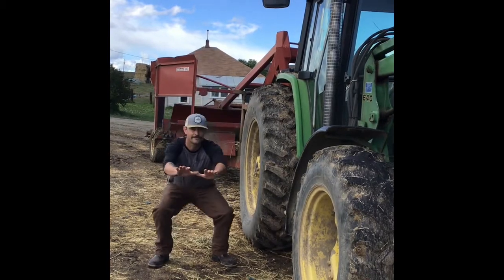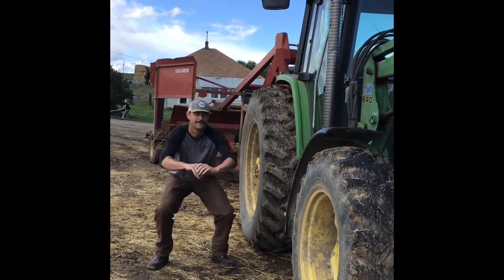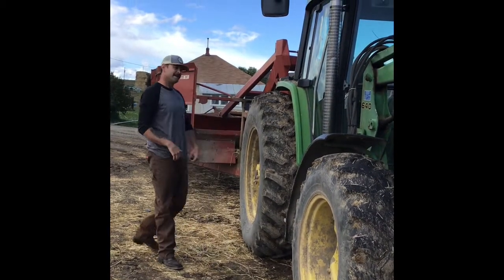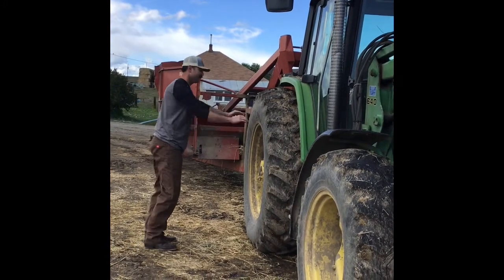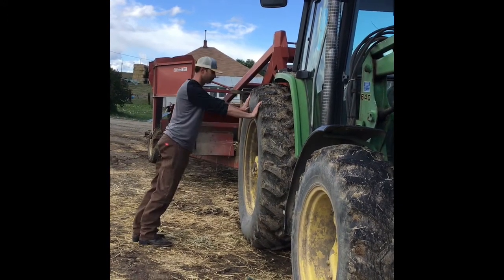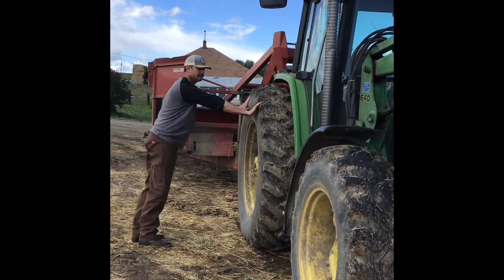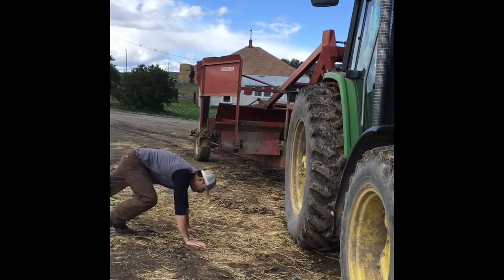Farm Health with a Tractor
Use a Tractor for more than working on the farm and ranch. Use a Tractor to improve your Health and Wellness to continue to be productive on your Farm and or Ranch.